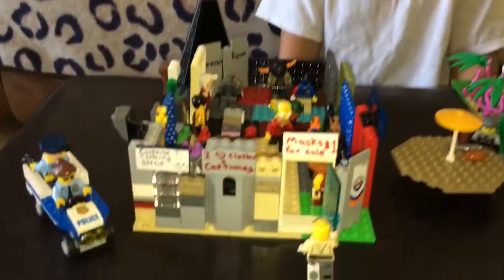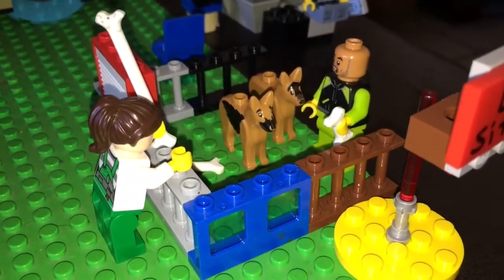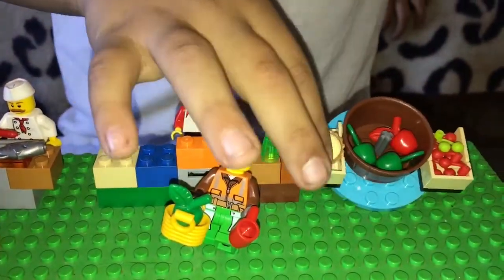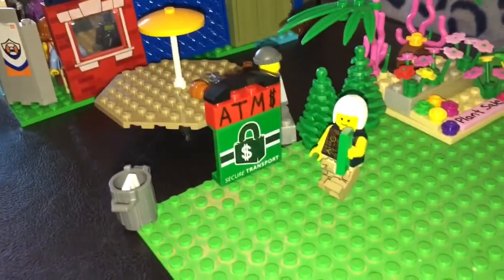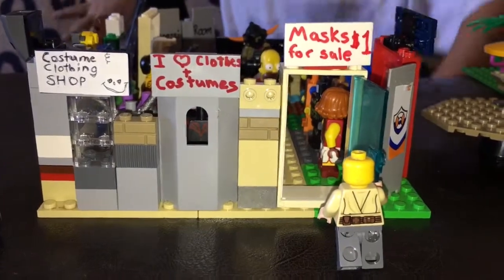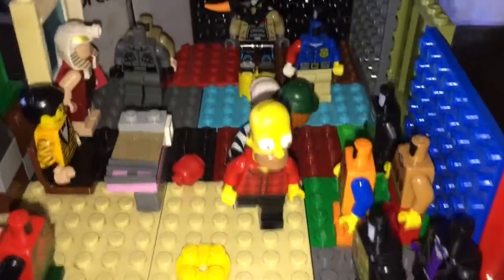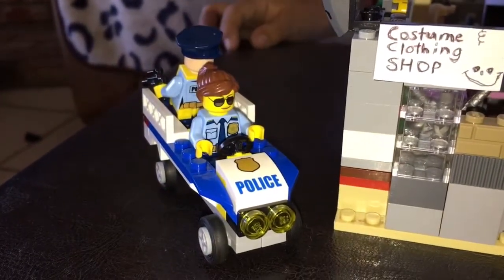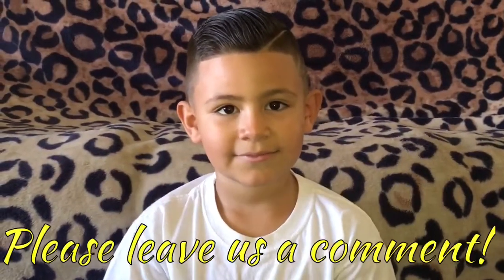LEGO Shopping Mall MOC!! Gio was only 5 when he made this!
We hope you enjoyed the effort and time Gio put into his Lego Mall MOC.
M- My
O- Own
C- Creation

If you enjoy Lego MOC videos, please check out his Lego Police Van MOC video-

Please leave us a kind comment!!